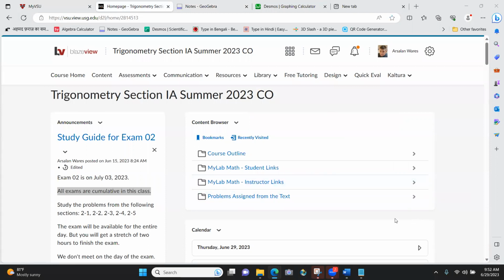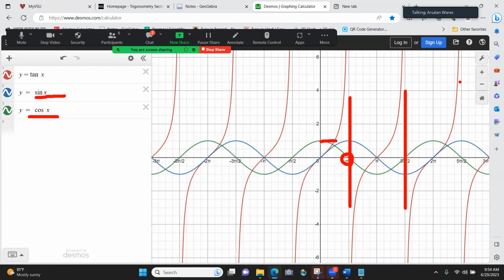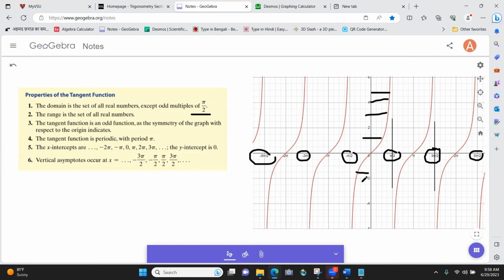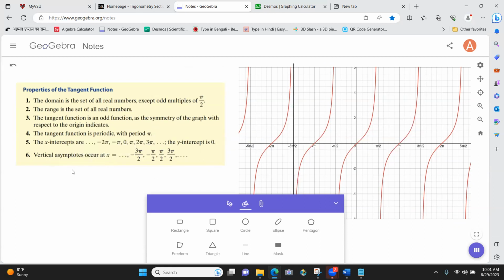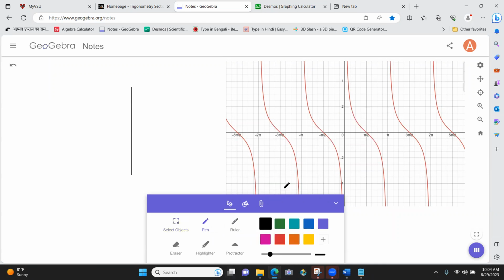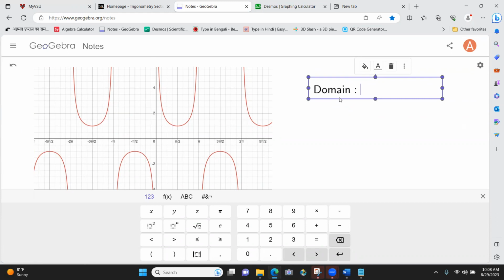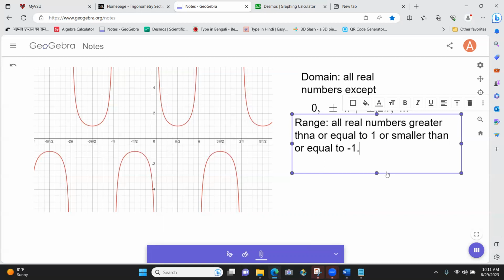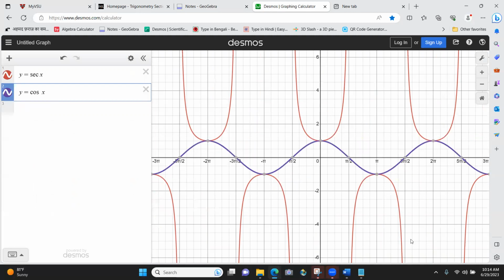Math 1112, June 29 Part 01